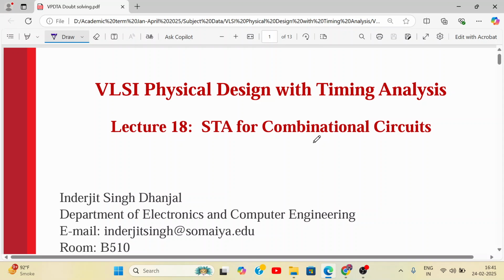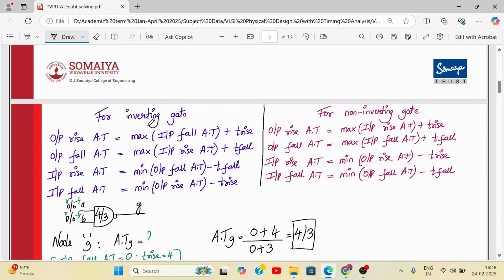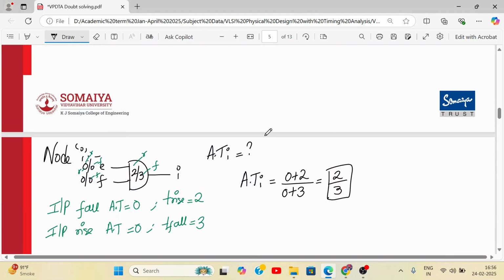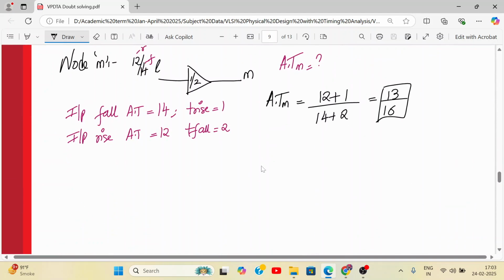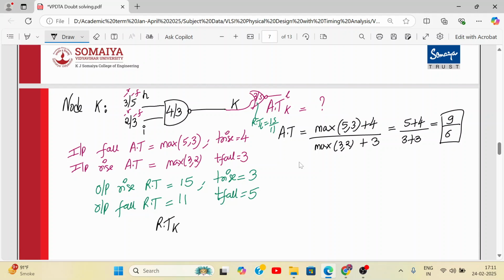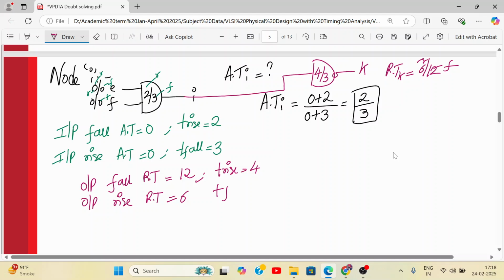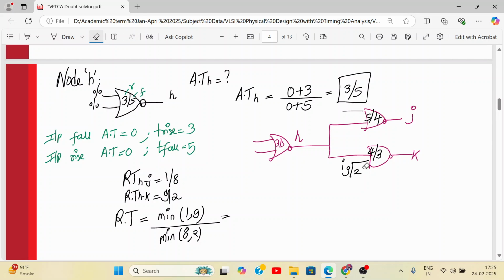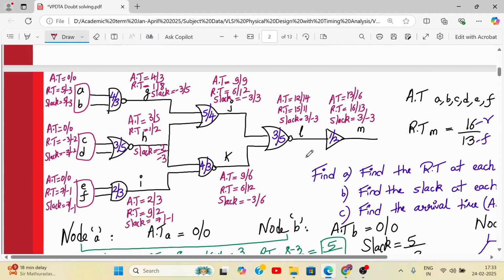VLSI Physical Design with Timing Analysis | Static Timing Analysis in combinational circuit.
📘 Return Time, Arrival Time & Slack in Combinational Circuits
In this video, we’ll cover how to calculate Return Time, Arrival Time, and Slack at each node in a combinational circuit.
This is a key concept in digital electronics and VLSI design, especially for understanding timing analysis and optimizing circuit performance.